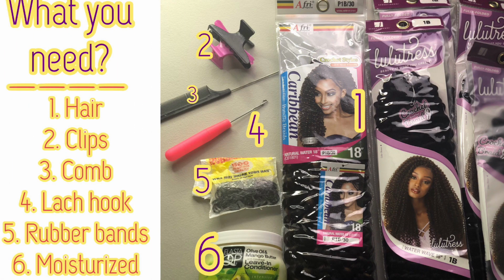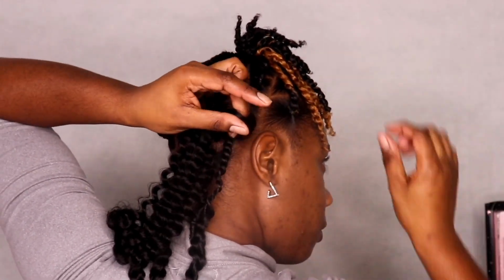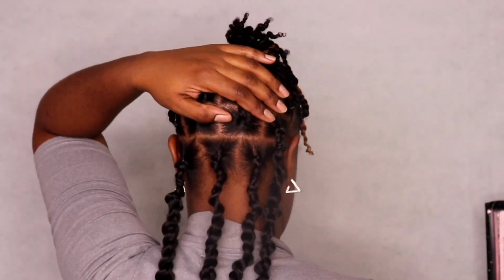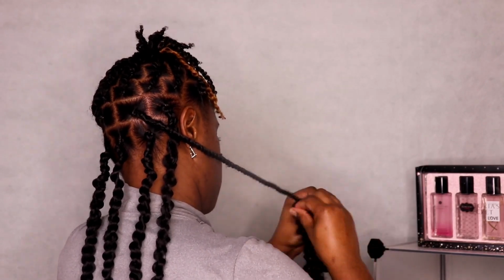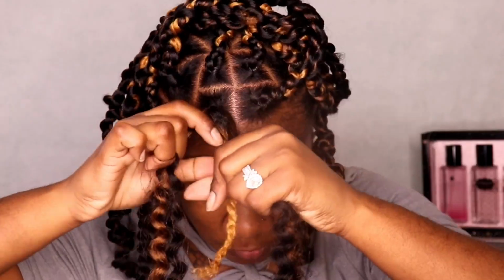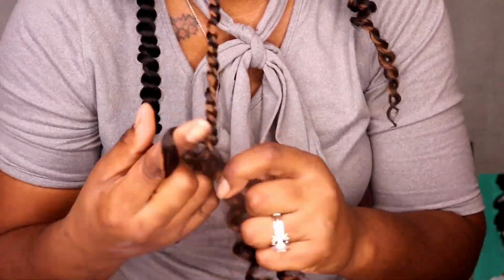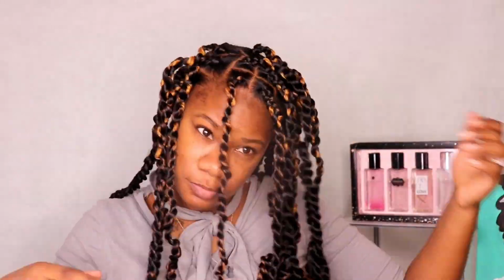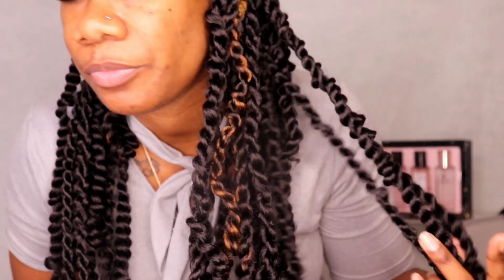How to install Jumbo Passion Twist // Crochet and Rubber Band Method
Hola Beautiful people

Jumbo Passion Twist was an easy style to do. you will love how easy it is to install.

Sensationnel Lulutress Crochet Braid Water Wave 18" (4-Pack) (1B Off Black)

( 4 packs $24.99 )

Snap: Bossychik89

The Crown is Invisible Not You, So Tilt It Back. 👸🏾
Penny Queen 👑